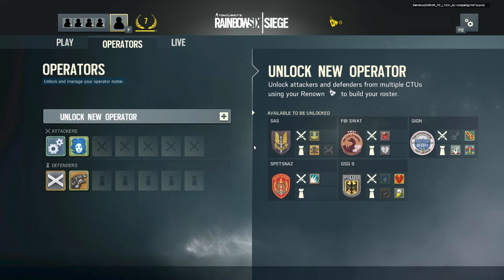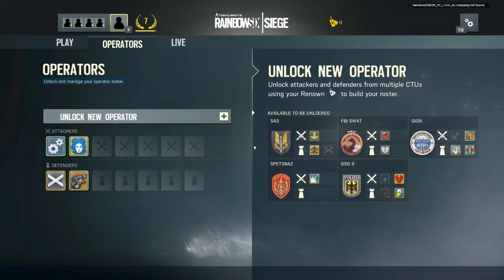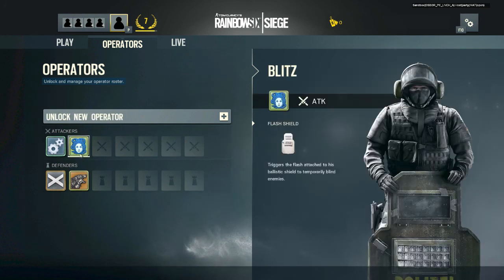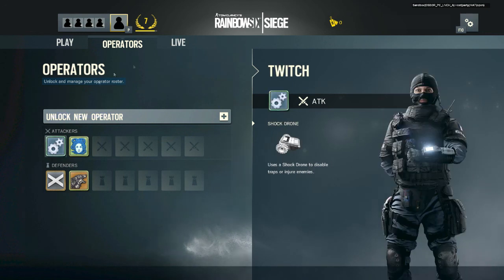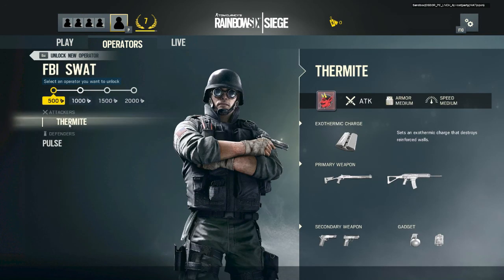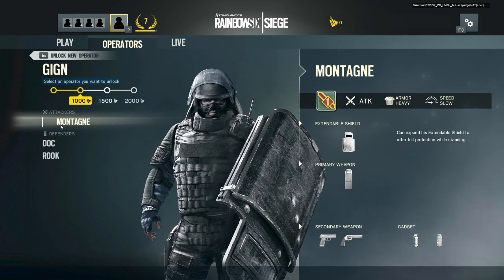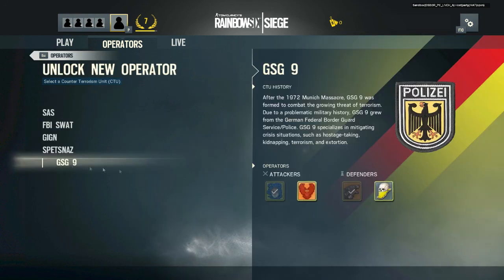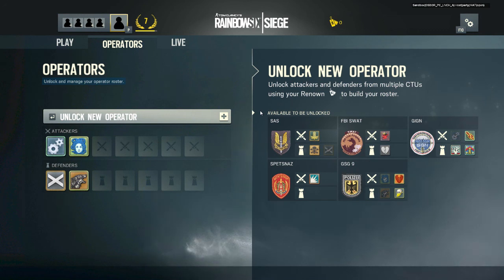Rainbow Six: Siege - Operators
A video describing all the Operators that you can unlock and the types of special gadgets they hold!

Which Operator do you like running with?